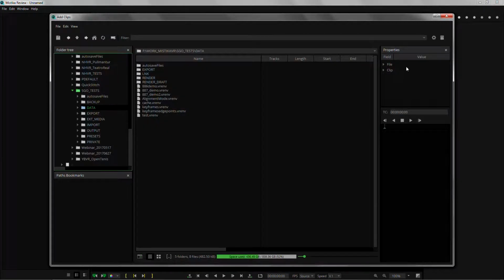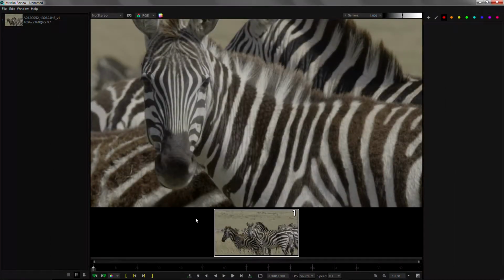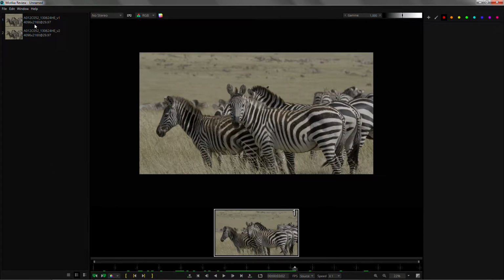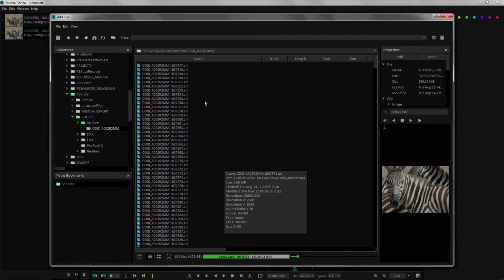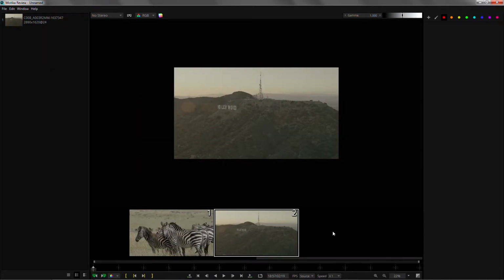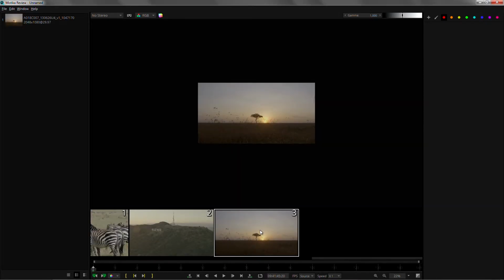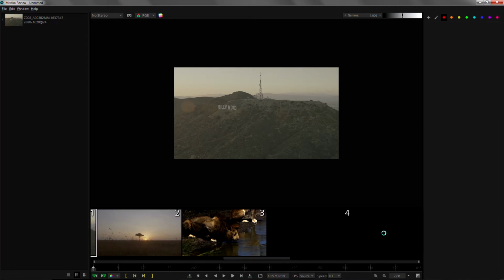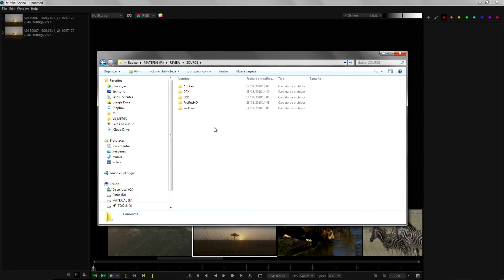Mistika Review: Loading Media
In this video tutorial, you will learn how to load media in Mistika Review.
Mistika Review is an incredibly easy-to-use software solution that enables reliable real-time playback and review of VFX shots or clips, supporting many native file types, resolutions, frame rates and color spaces.